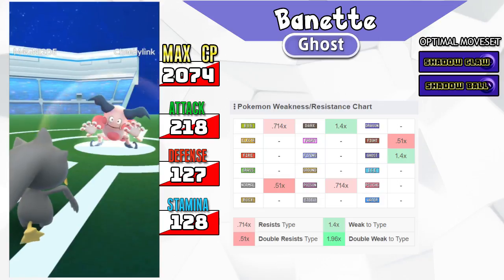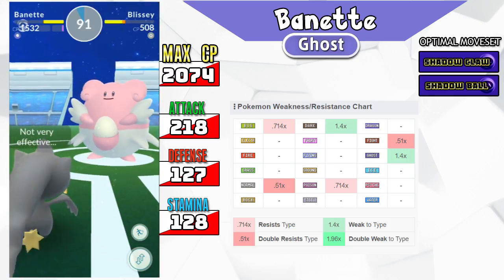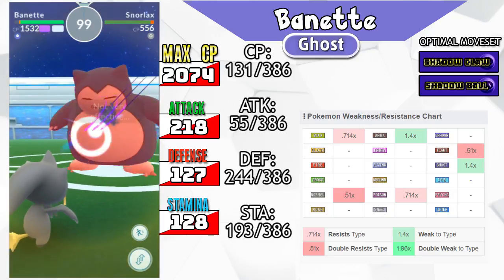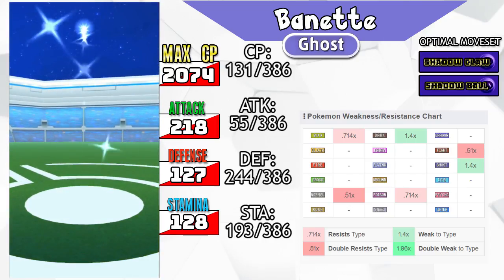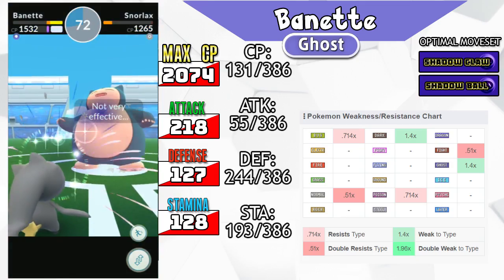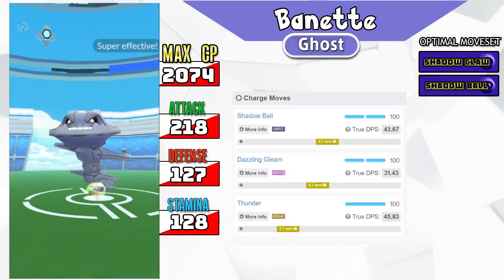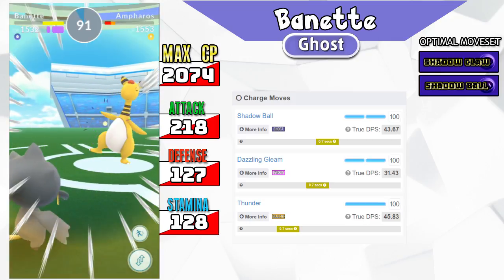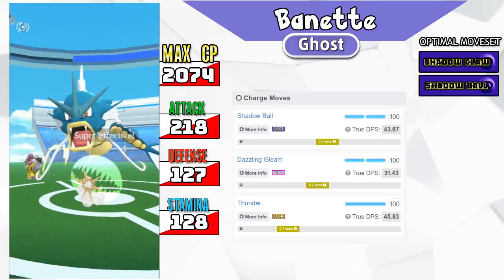✦POKEMON GO GUIDE✦ - Banette [Pokemon Go Gameplay Guide]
Welcome Pokemon Go Trainers! A new batch of 3rd Gen Pokemon Go Ghosts have been released in to the game for the Halloween event, and today's guide will be talking a little bit about one of those Ghosts: Banette.

We will briefly cover how to get Banette, what his type chart shows up, his stats and his attacks!